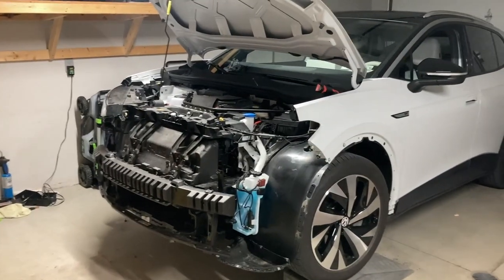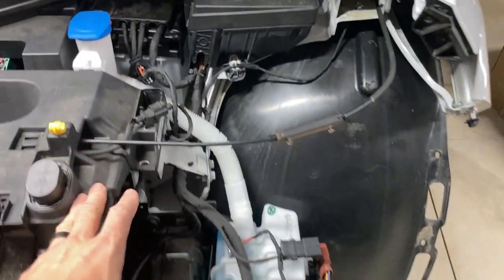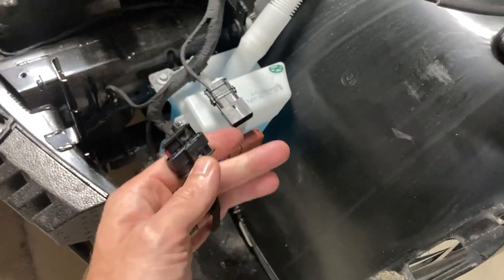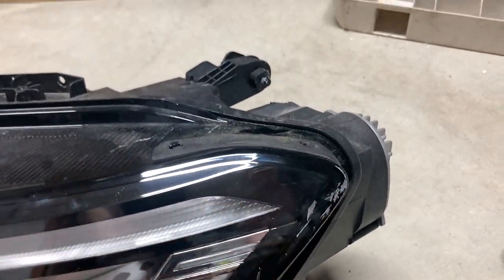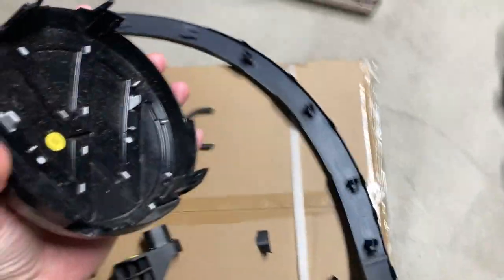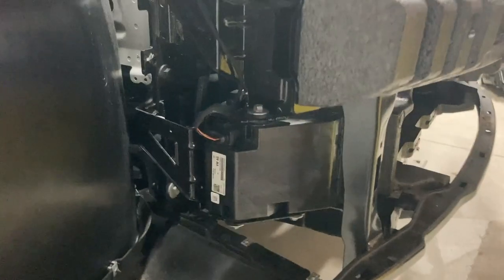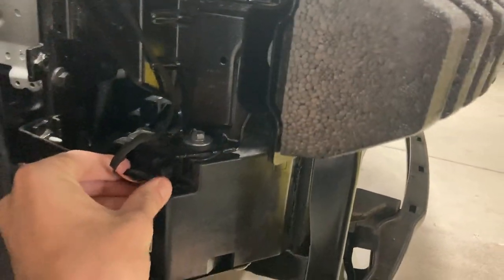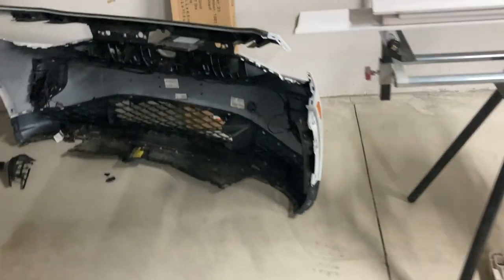I hit a deer with my ID.4! Damage, DIY rebuild plans, etc...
Teardown and analysis under the bumper cover of my 2021 VW ID.4 First Edition.